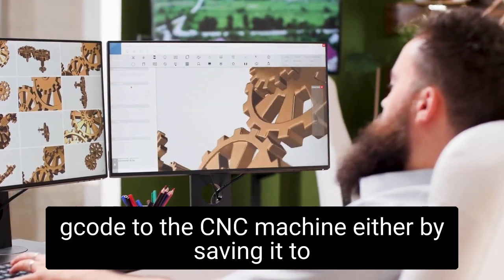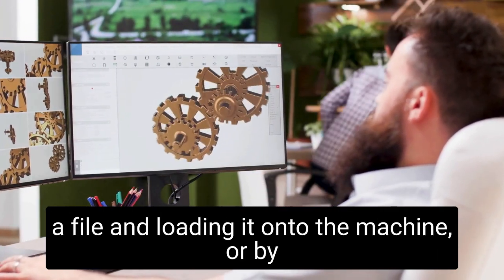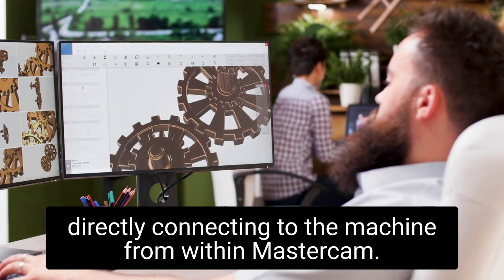MasterCAM 3D Software For CNC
Mastercam is a powerful CAM software that provides a range of tools for generating CNC code for a variety of machining operations, including milling, turning, drilling, and wire EDM. Here is an overview of the process for generating CNC code in Mastercam:

    Create or import a 3D model: Start by creating a 3D model of the part you want to machine or importing an existing model into Mastercam.

    Set up the CAM workspace: Open Mastercam and set up the CAM workspace according to your preferences and the needs of your project.

    Define the machining operations: Use the CAM tools to create the desired machining operations, such as milling, turning, drilling, or wire EDM.

    Define the toolpaths: Define the toolpaths for the CNC machine to follow, taking into account factors such as the type of tool being used, the material being machined, and the desired cutting speeds and feed rates.

    Verify the toolpaths: Check the toolpaths to ensure that they are correct and safe, and make any necessary adjustments.

    Generate the G-code: Use the Mastercam software to generate the G-code, which is the programming language used by CNC machines to control their movements.

    Transfer the G-code to the CNC machine: Transfer the generated G-code to the CNC machine, either by saving it to a file and loading it onto the machine, or by directly connecting to the machine from within Mastercam.

Note that the exact steps for generating CNC code in Mastercam may vary depending on the specific version and configuration of the software, as well as the needs of the project.

We can install software mastercam x9 and mastercam 2023 in windows 10 or windows 11 base canada or USA